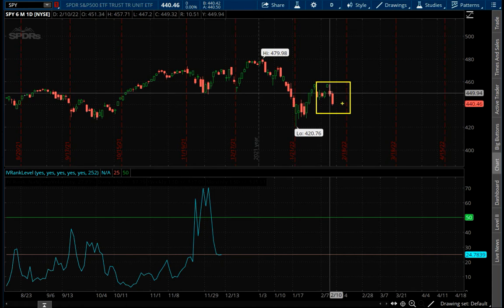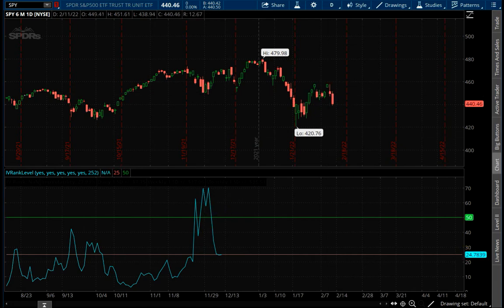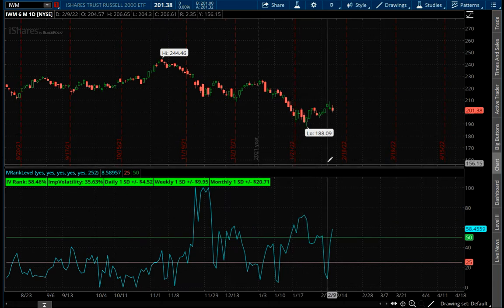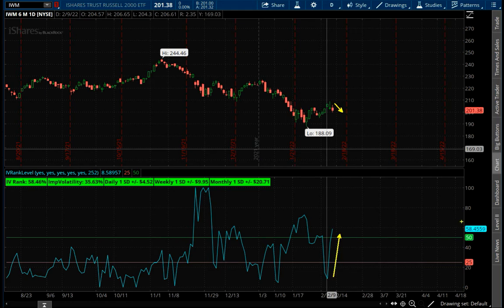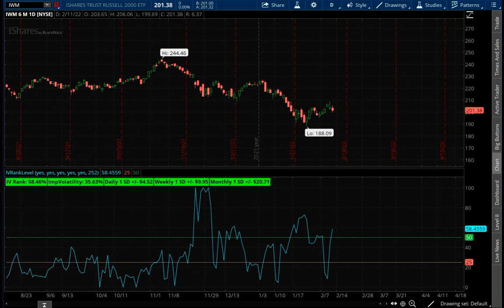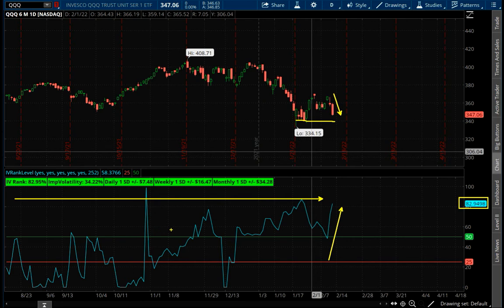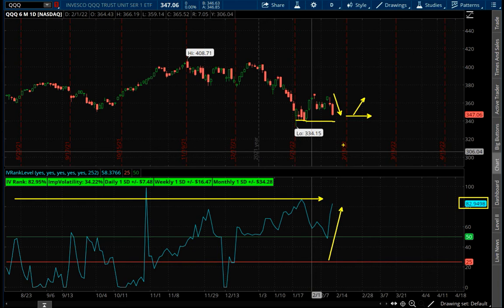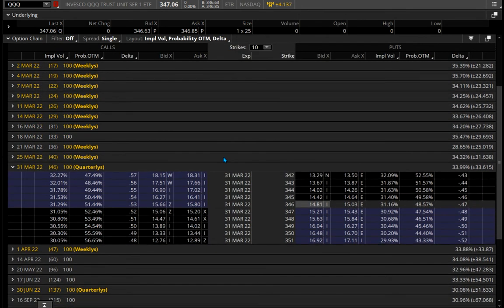Kal's Trade for 2/13/22